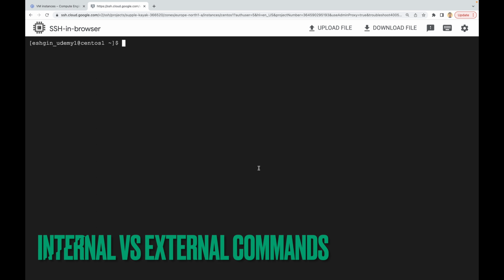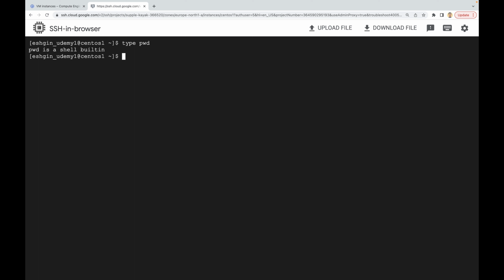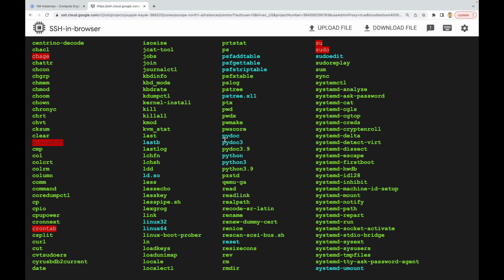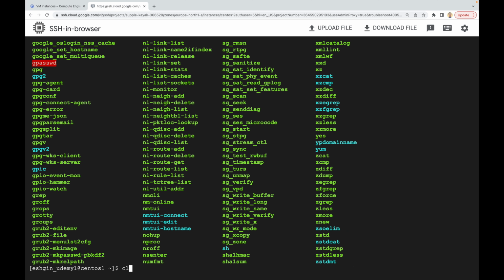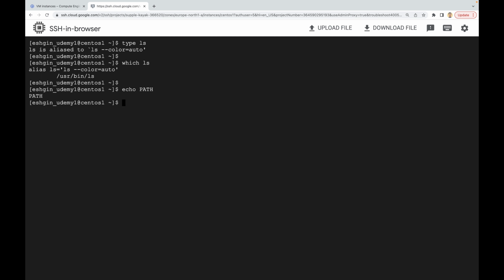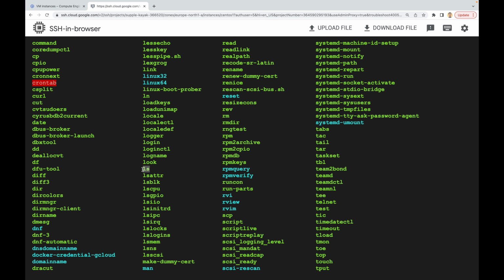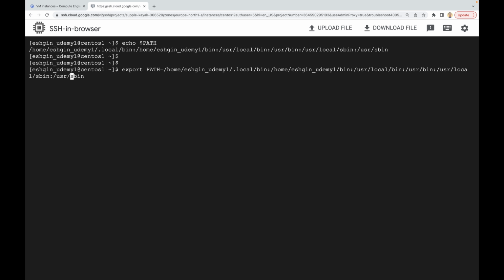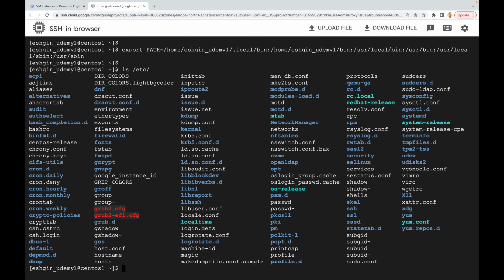Internal vs External Commands in Bash Shell || Linux